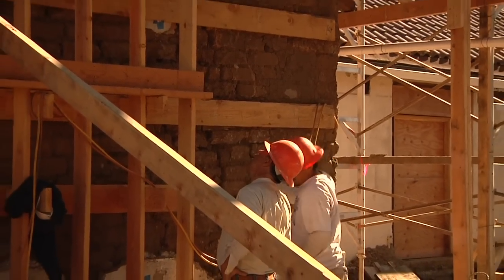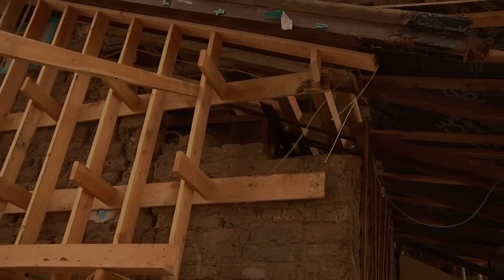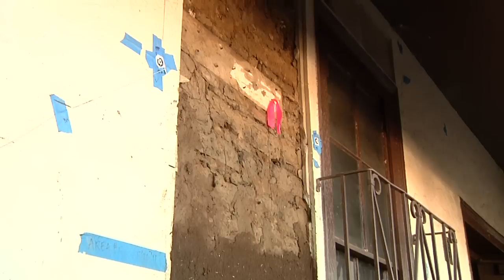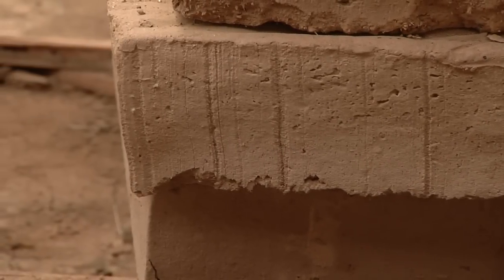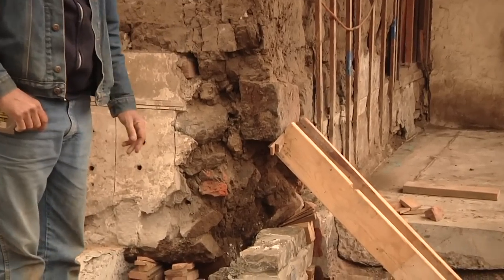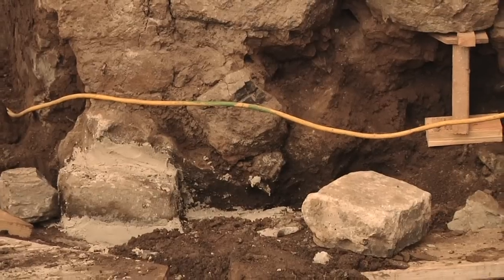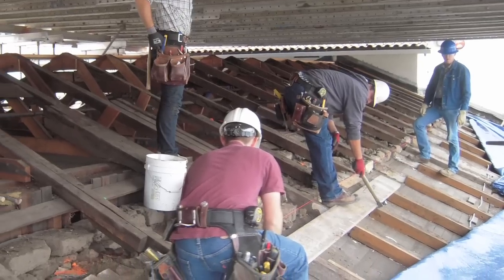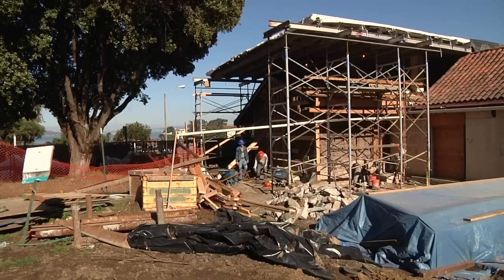Repairing the Adobe Walls in the Presidio Officers' Club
No place in the Presidio is more beloved than the historic Officers' Club, located on the Main Post. Over the course 235 years, the building has played many roles. It served as offices and living quarters for the fort commander, as a post headquarters, as officers' quarters, and as a social center for the Spanish, Mexican, and United States armies. With each new use the building has grown and evolved, like the Presidio itself.

Today, the oldest and most revered building in the Presidio (and one of the two oldest in San Francisco) is undergoing a comprehensive historic rehabilitation that will revive its original grandeur and restore it as a focal point for visitors and as a venue for cultural events.

This video describes the process of repairing the historic adobe walls inside the Officers' Club.

The Officers' Club will reopen as a community and social hub housing the Presidio Heritage Center in 2013. The project is expected to receive a LEED (Leadership in Energy and Environmental Design) gold certification from the U.S. Green Building Council.